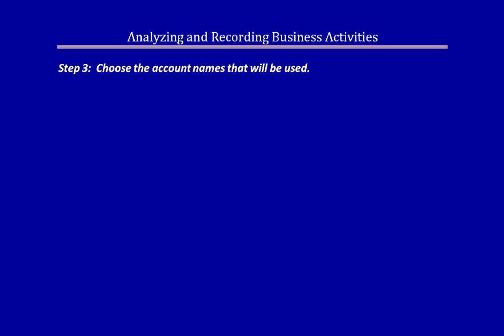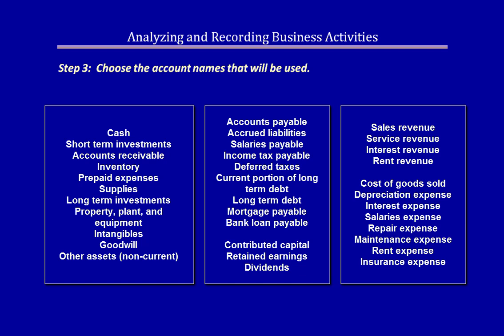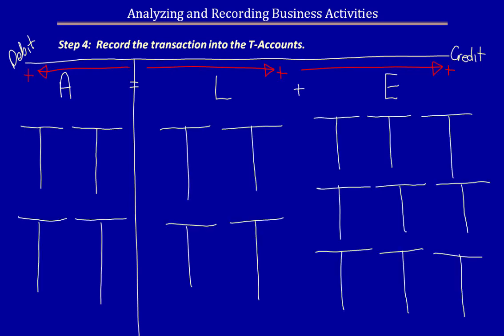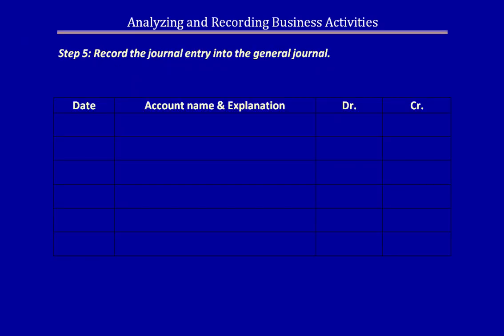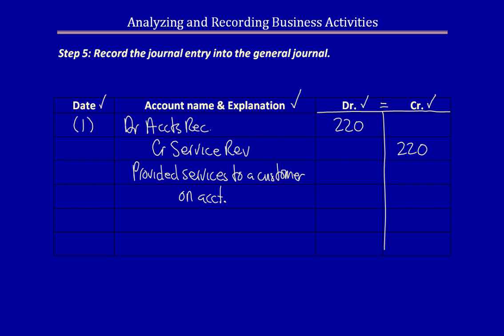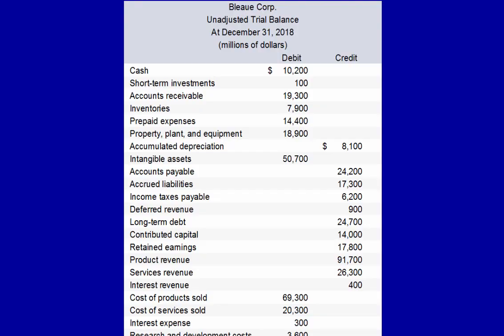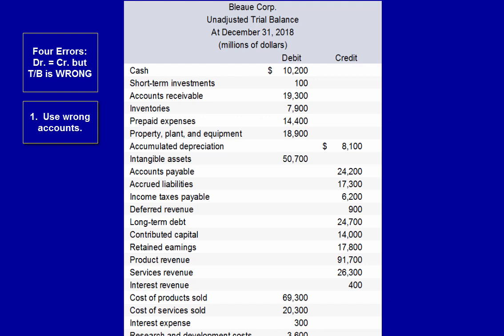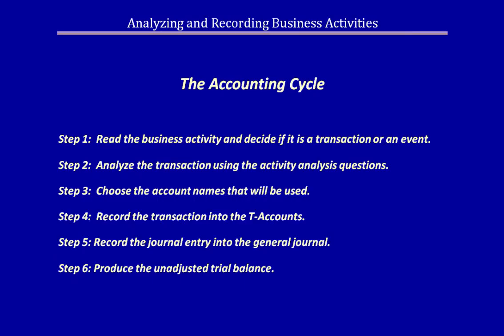Module 3 - The Accounting Cycle - Steps 3 - 6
Continuing from my previous video about the steps in the accounting cycle, this video covers steps 3, 4, 5, and 6.

Else